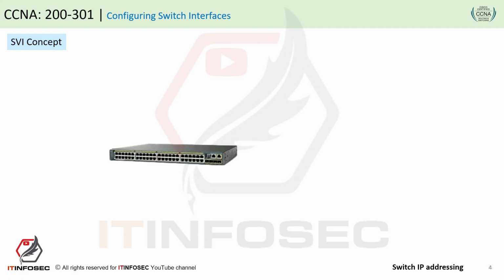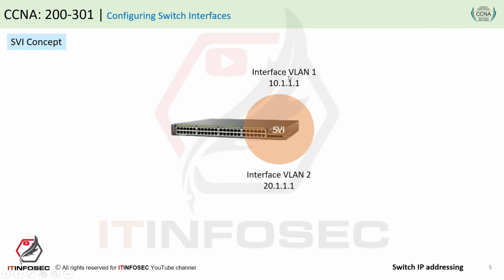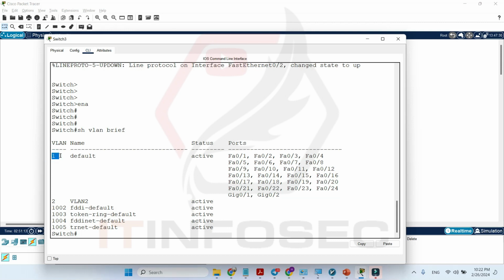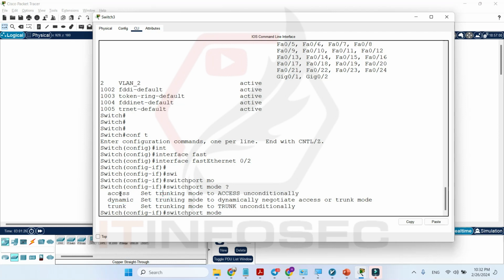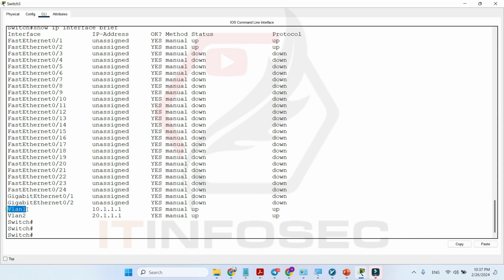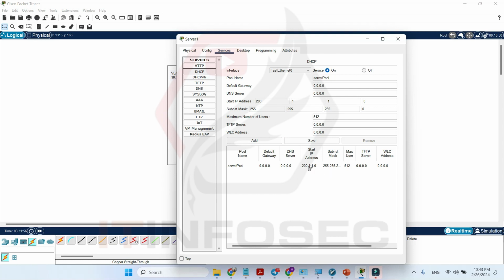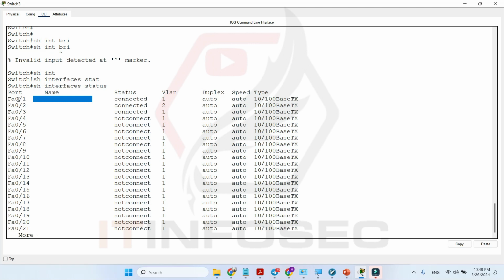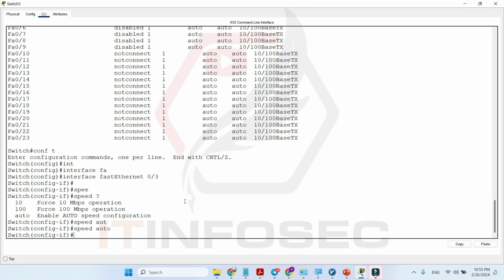CCNA R&S -007: Switch Basic Configs & SVI